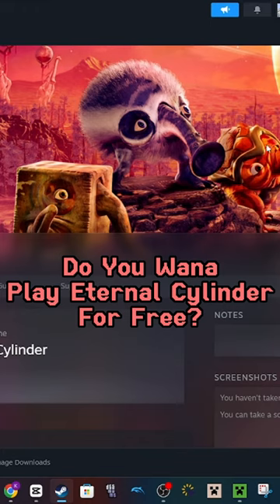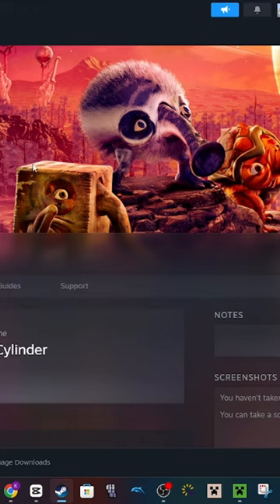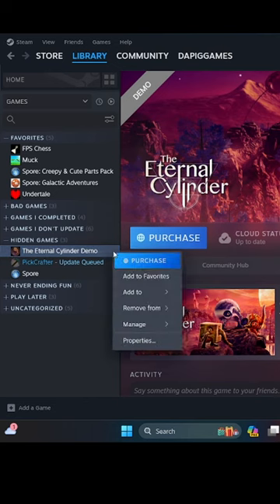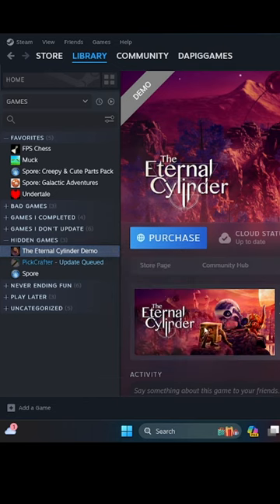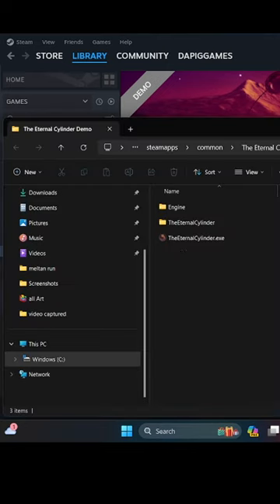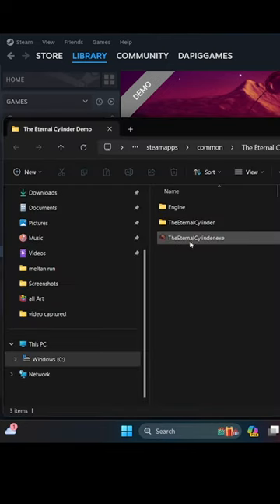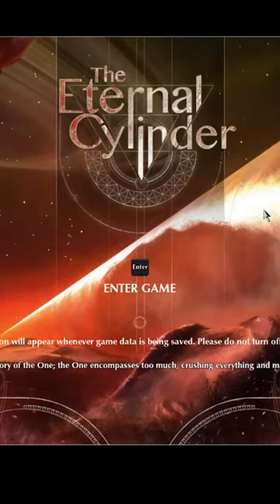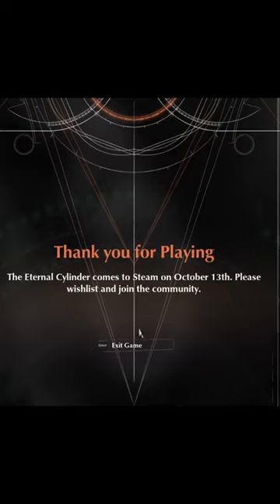How To Play Eternal Cylinder For Free 2023!!!!